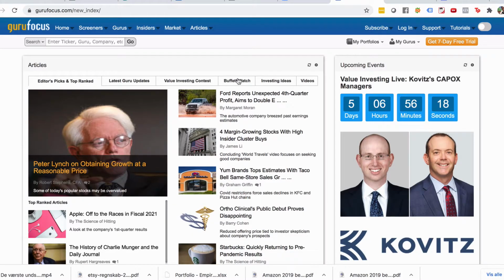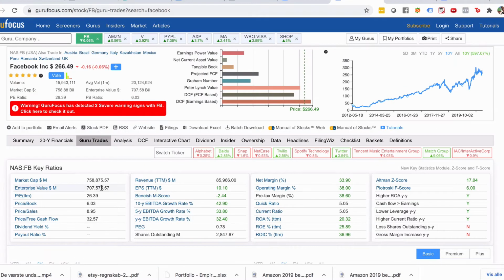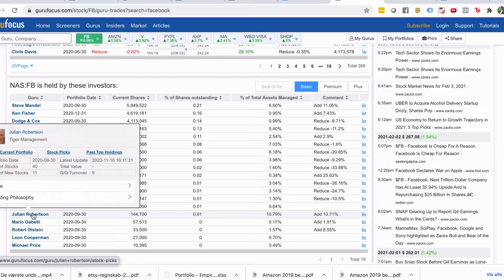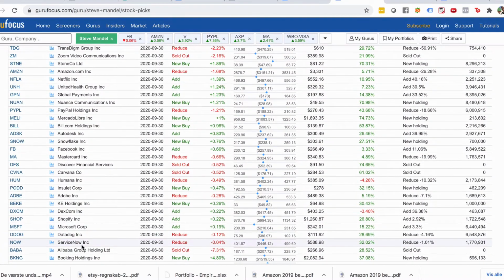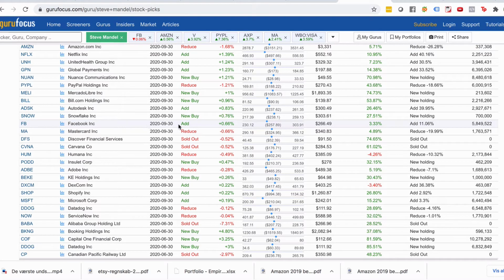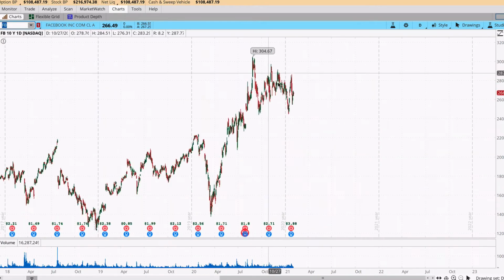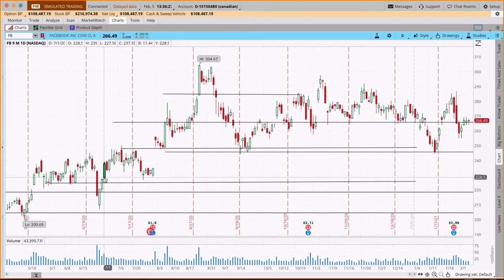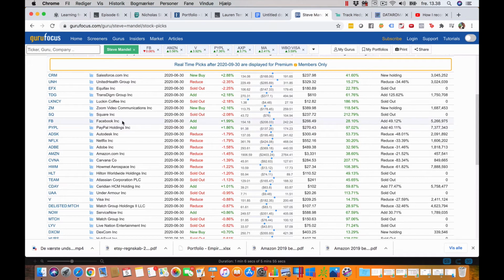How To Use Gurufocus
How do you figure out if any of the big guys like Warren Buffet are investing in a company you are interested in?

Here is how to look up a company on Gurufocus.